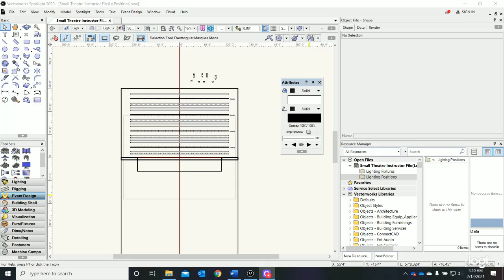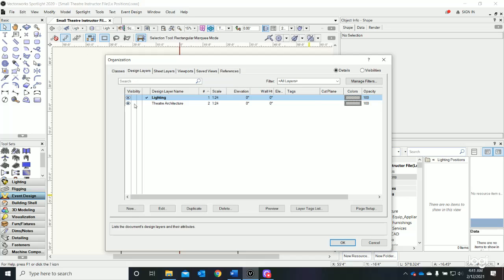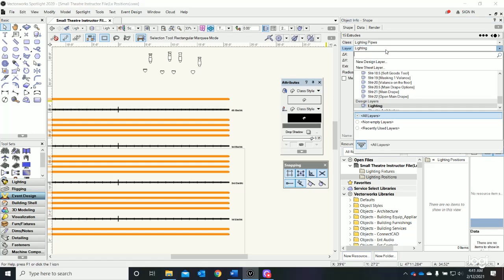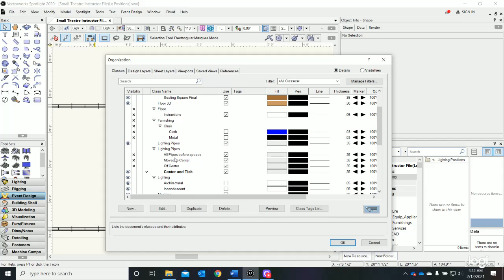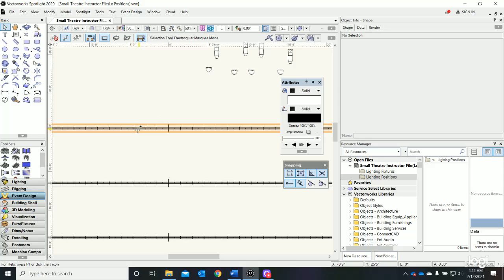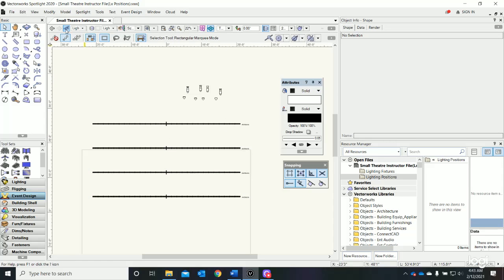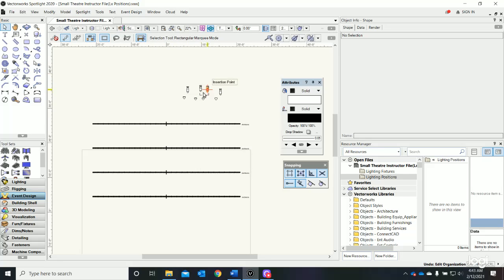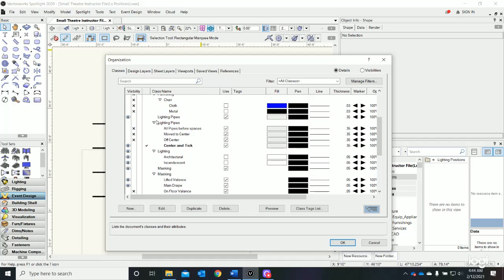VW Lighting pt1 House Keeping